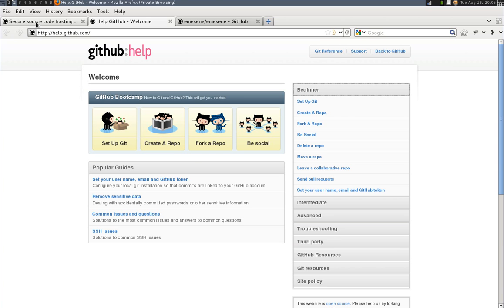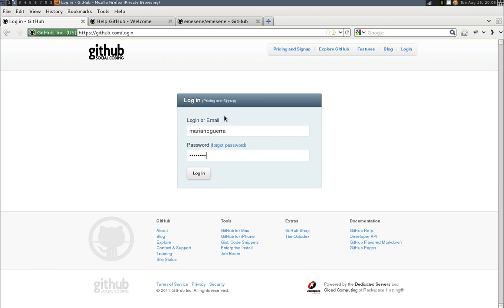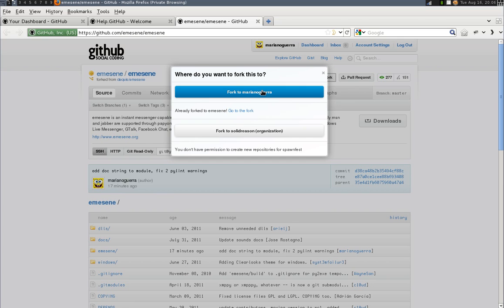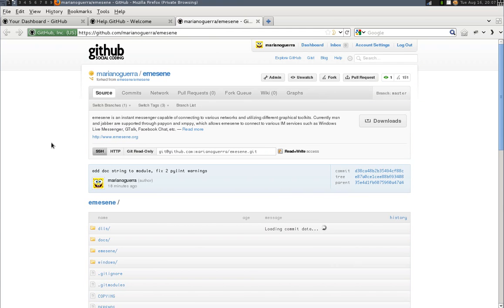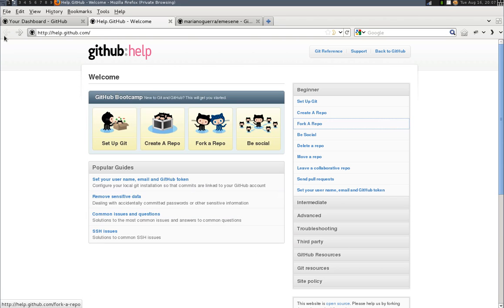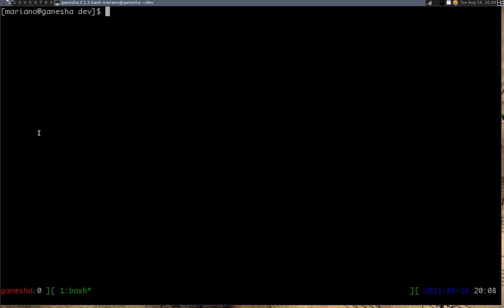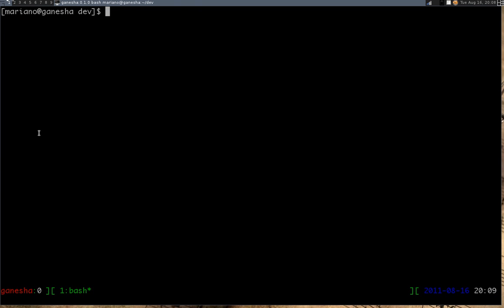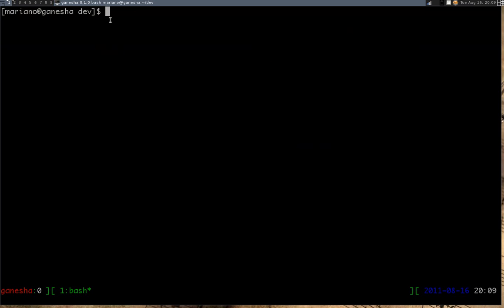Emesene New Developer's Guide 1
this is the first screencast showing how to start contributing to the emesene project, here we will see how to create our account and how to fork the project.